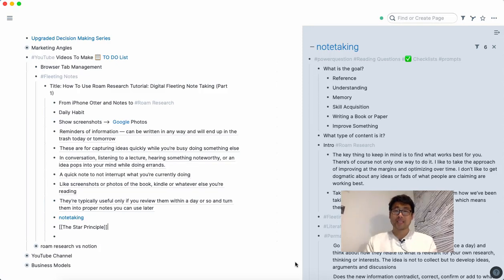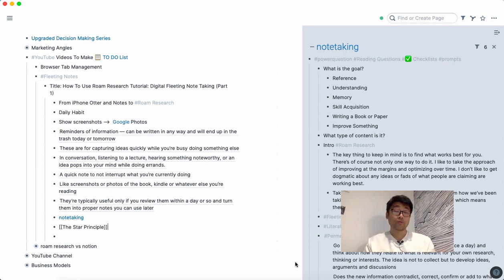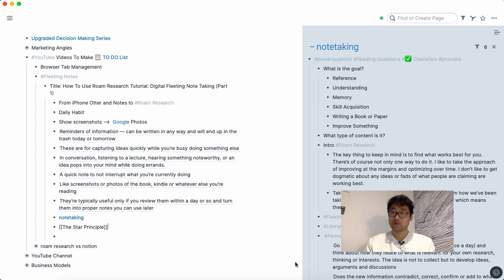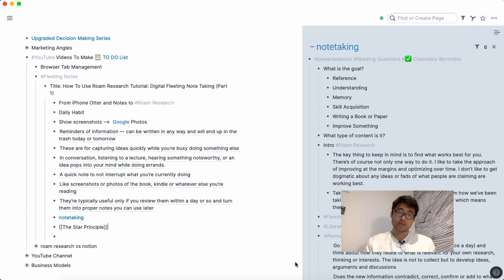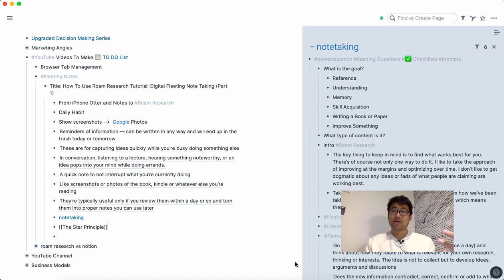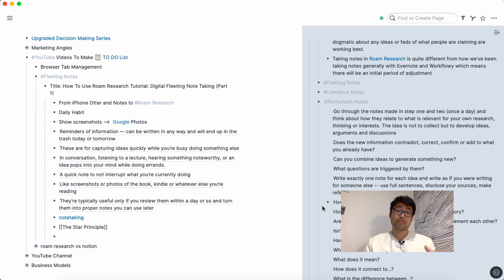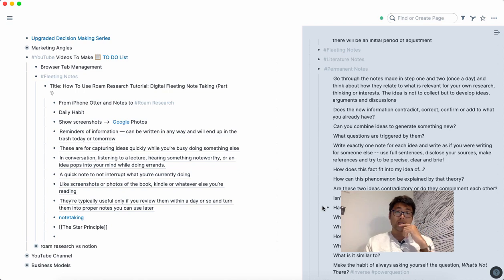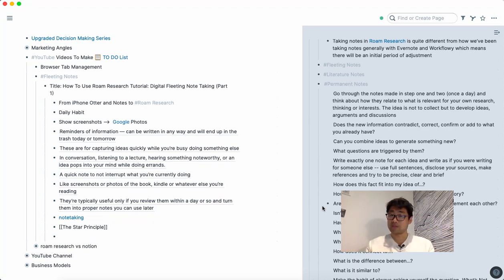How To Use Roam Research Tutorial: Thinking About Digital Note Taking (Part 1)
In this video about Roam Research Note Taking, I talk about note taking and an effective way to think about note taking generally.

I don't think there's a best way to take notes in Roam Research and it's better to learn, improve and figure out what works for you.

In the next video of the note taking series, I'll go over Fleeting Notes.